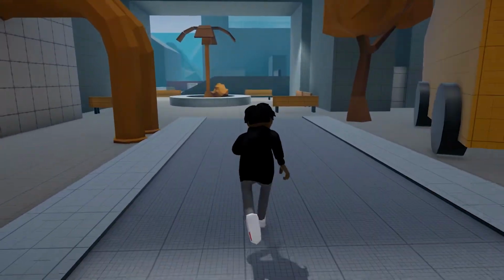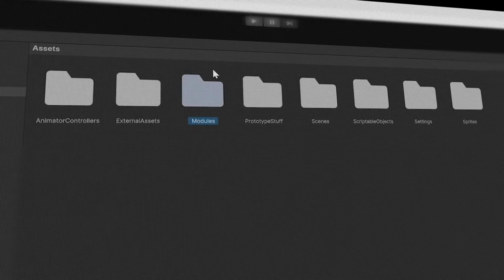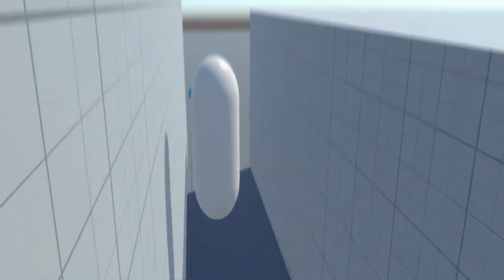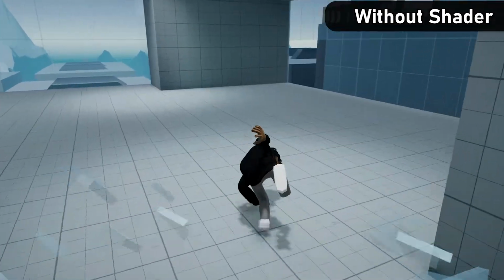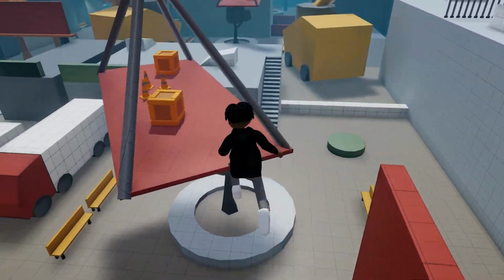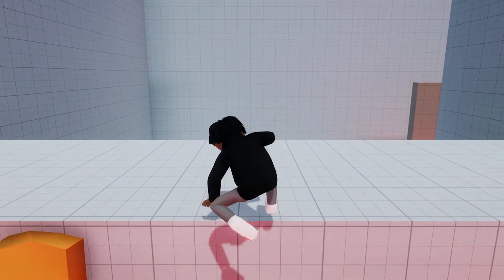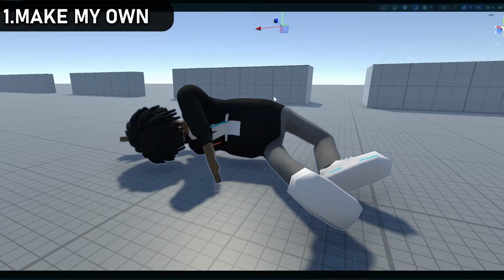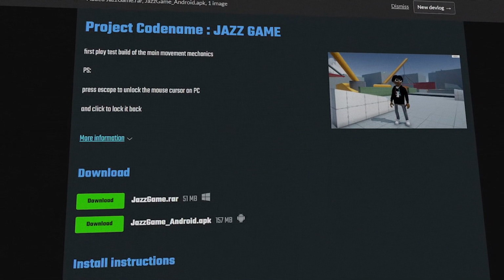2 Months of Game Dev in 10 Minutes | Devlog 1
Hey Guys !
This video is the second video in a Series of Devlogs showcasing the development of Codename: Project JazzGame, a third person Open world Action Adventure Game ,packed with parkour ,combat ,Stealth and interactible environments.

In this Video i go over how i got an empty project to the point i am at now and also share some tips and details on the animation system.

*️⃣*️⃣*️⃣*️⃣*️⃣*️⃣*️⃣*️⃣TIME STAMPS*️⃣*️⃣*️⃣*️⃣*️⃣*️⃣*️⃣*️⃣

00:00 Hey Guys !
00:32 Project Setup
01:50 Hierarchy Designer
02:17 Character Controller
03:18 Models and Visual Stuff
04:22 Animations
05:02 Unity Animation Tips
05:50 Tip 1
06:20 Tip 2
07:23 Tip 3
08:16 Ragdolls
10:15 Level
10:30 I'll see you guys when I see you guys

*️⃣*️⃣*️⃣*️⃣*️⃣*️⃣*️⃣*️⃣BACKGROUND MUSIC REFRENCES*️⃣*️⃣*️⃣*️⃣*️⃣*️⃣*️⃣*️⃣

*️⃣*️⃣*️⃣*️⃣*️⃣*️⃣*️⃣*️⃣LINKS*️⃣*️⃣*️⃣*️⃣*️⃣*️⃣*️⃣*️⃣

*️⃣*️⃣*️⃣*️⃣*️⃣*️⃣*️⃣*️⃣My Games*️⃣*️⃣*️⃣*️⃣*️⃣*️⃣*️⃣*️⃣